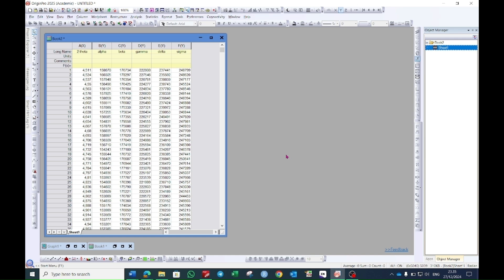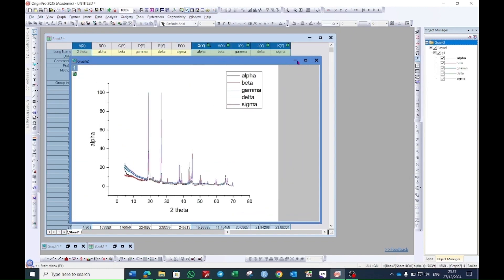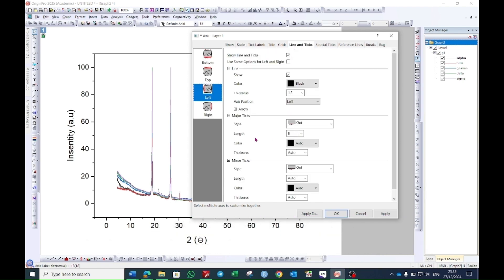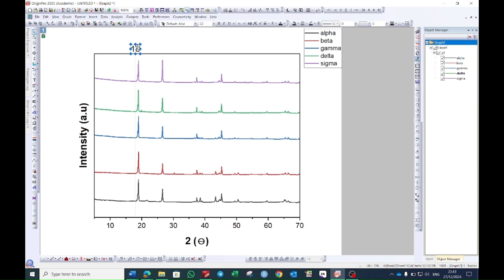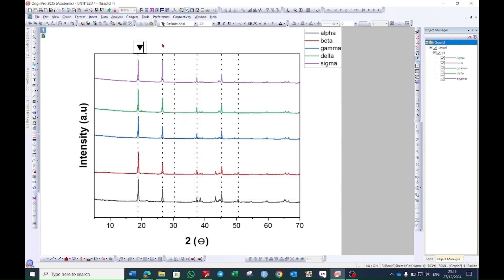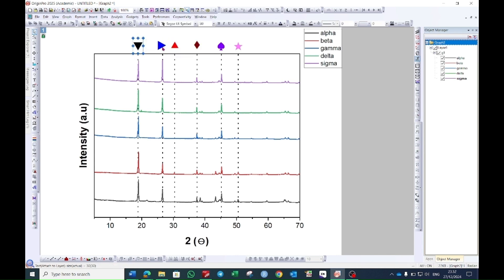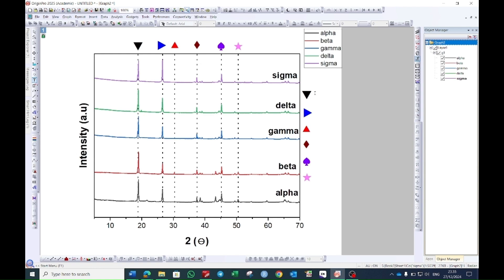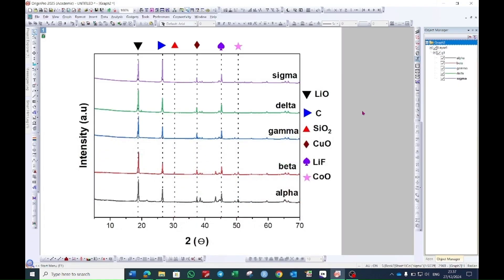plot XRD data in origin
Learn how to easily plot XRD graphs in Origin software with this step-by-step tutorial. Professional graph for researchers and students working with X-ray diffraction data.